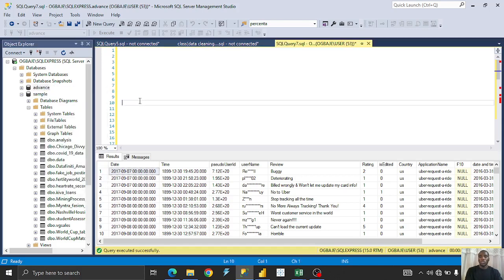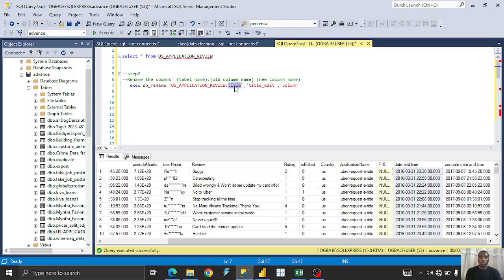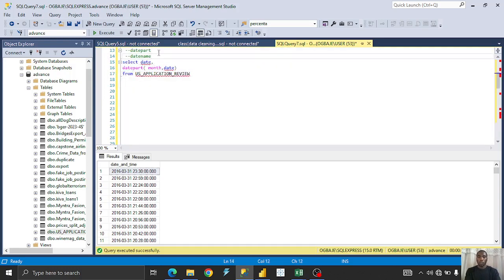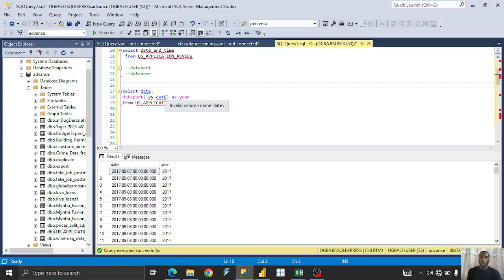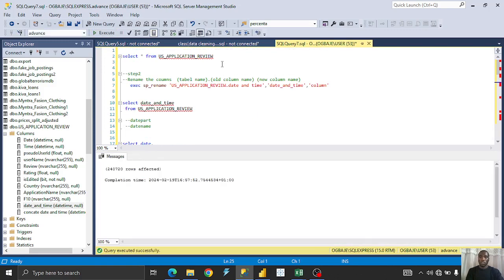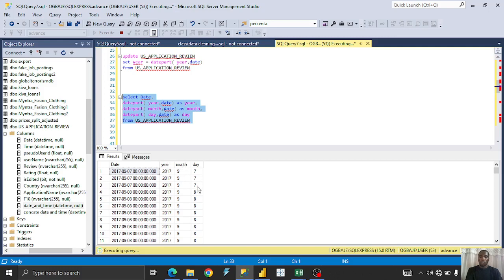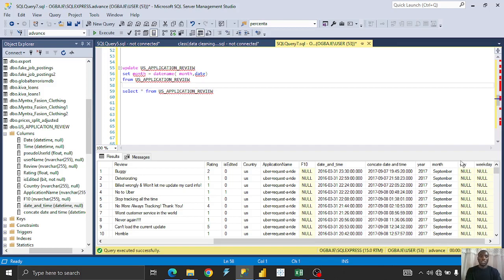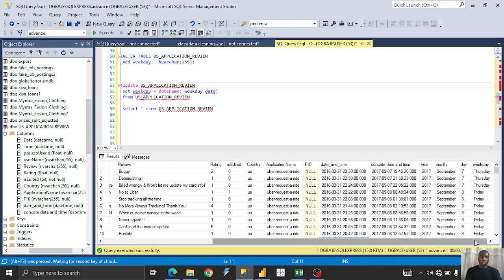Data cleaning (Extract year,month,day, and day_of_week) in sql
we explain how to extract year, month, day and weekday for analysis